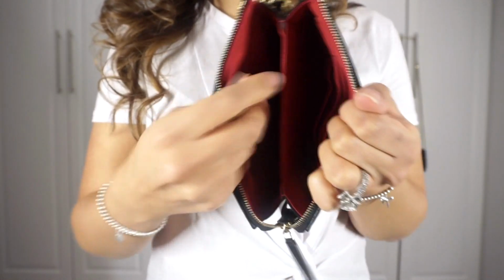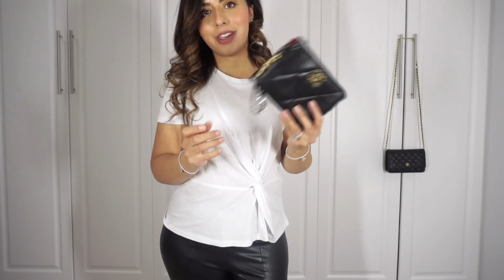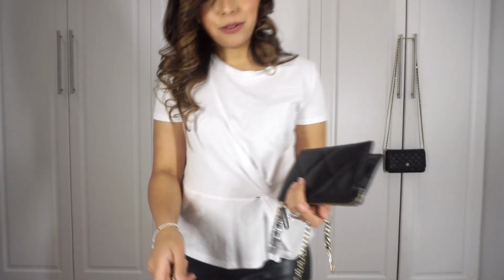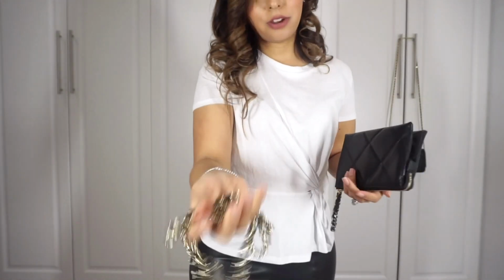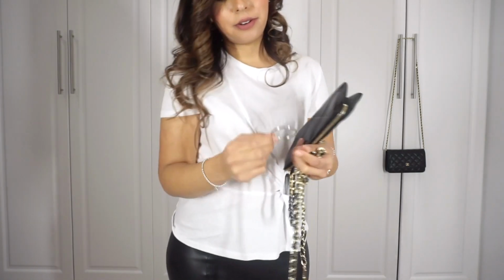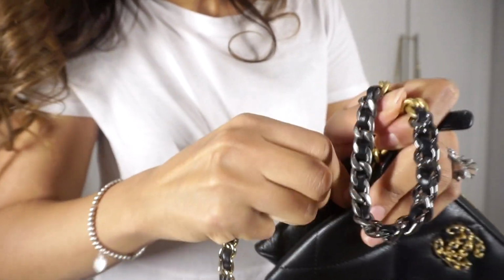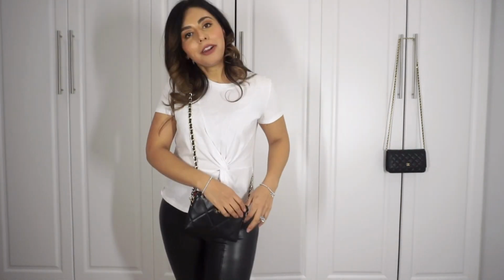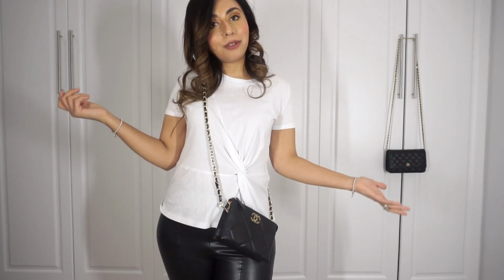How to transform your CHANEL designer pouch / wristlet into a crossbody bag - Tips and Tricks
Leather interwoven chain handbag replacement straps, 47" long

Bag strap clip/adjuster on amazon, comes in pack of 2 for $11.99 CAD
"2/Pack Gold Shoulder Chain Strap Adjustable Buckle Metal Hooks Length Adjusting"

Binder ring clips:
XMHF 50pcs 1-inch Book Rings,...

Screw on D-ring (alternative to binder ring)
CRAFTMEmore D-Rings Screw in Shackle Horseshoe U Shape D Ring DIY Leather Craft Key Holder Purse Accessories for 3/4 Inch Strap 4 pcs (Brushed Gold (Bronze))

Chanel 19 wristlet:

O-Trousse
20K2 948H 94305 Black UNI_ _

MBoutique Australia Base Shapers for your luxury bags:

valid until January 31, 2021